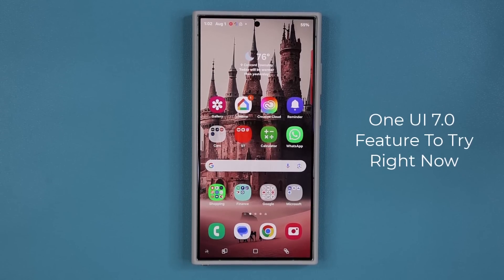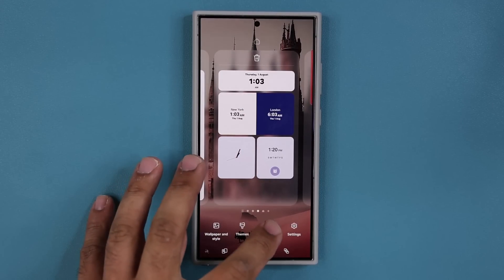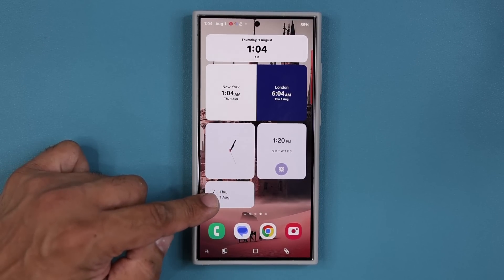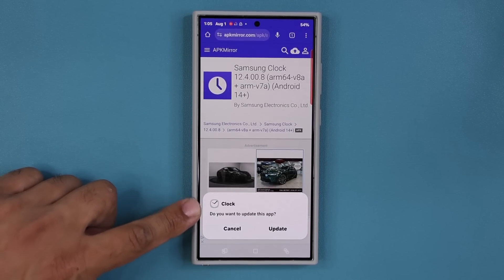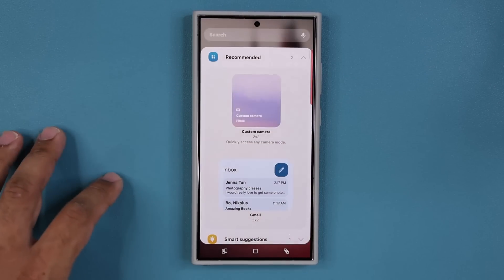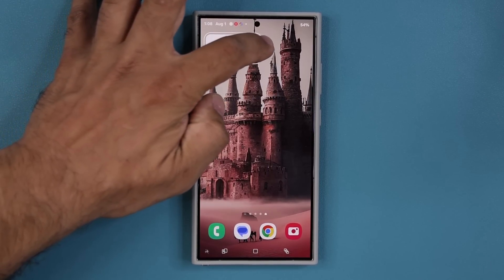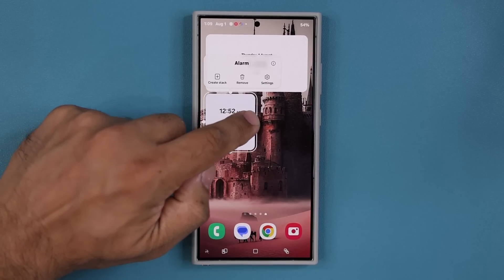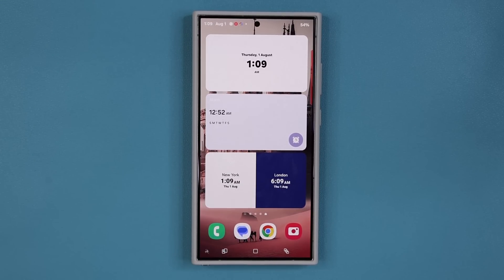Samsung ONE UI 7.0 Update is ALMOST Here - New Feature Available Right Now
Samsung One UI 7.0 beta update will soon be available for download for select Samsung galaxy smartphones. Ahead of it's launch, people have been able to download certain one ui 7.0 apps and make the apk file available.

Let's see some of the new features.